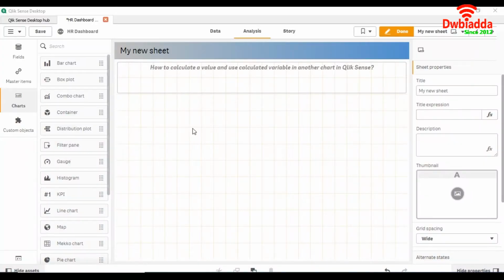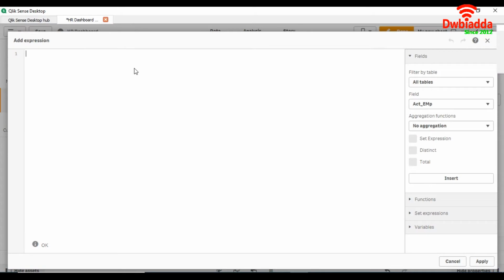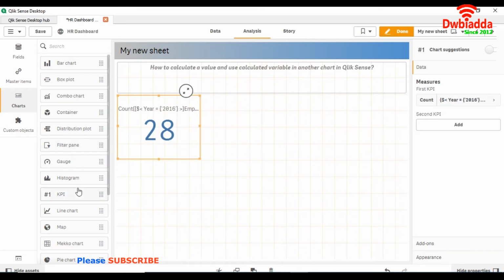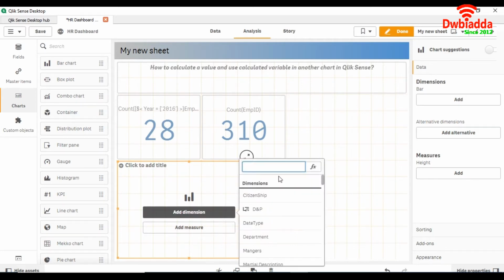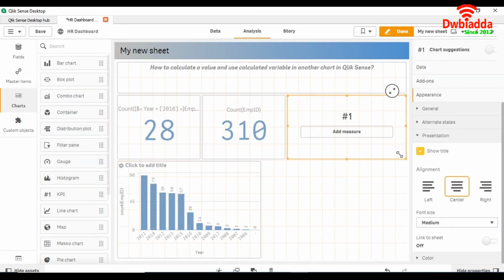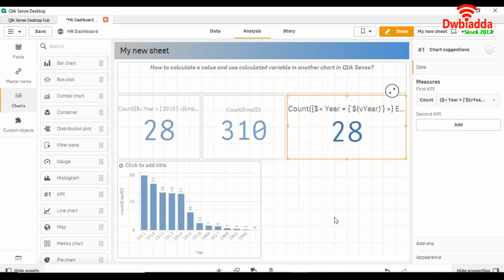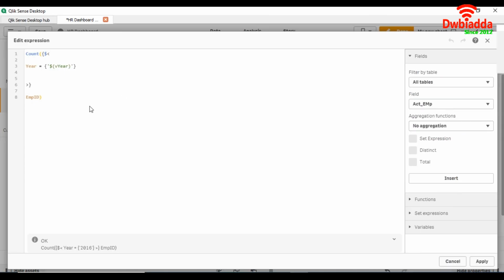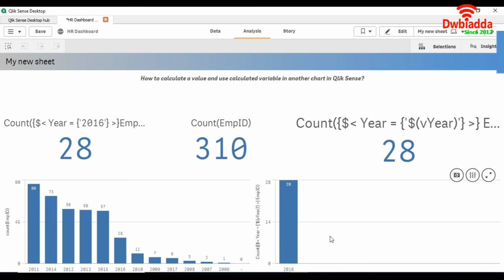Calculate a value and use calculated variable in another chart | Qliksense scenarios videos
Welcome to DWBIADDA's Qliksense scenarios and questions and answers tutorial, as part of this lecture we will see,Calculate a value and use calculated variable in another chart